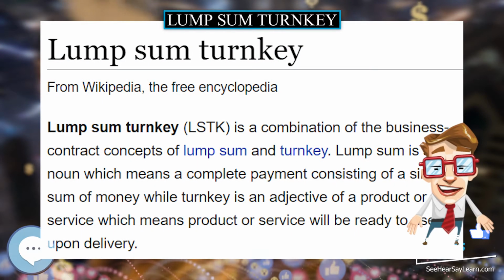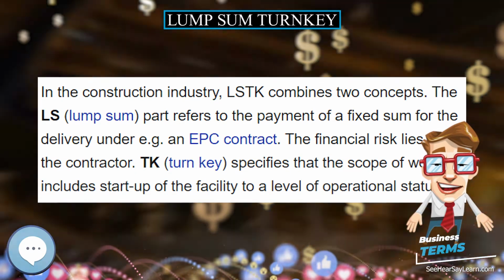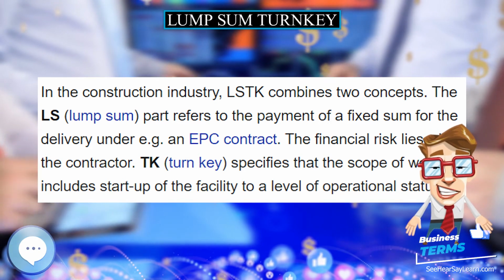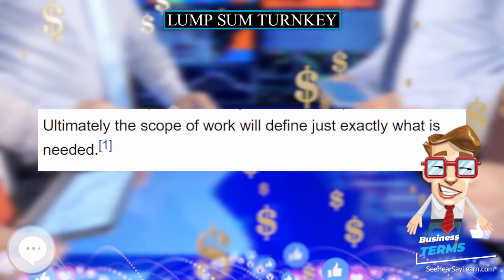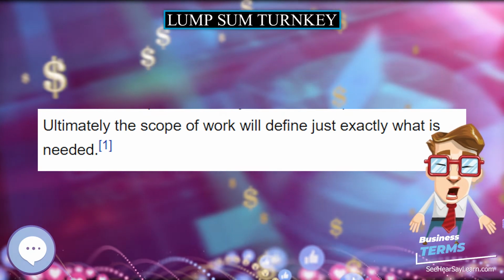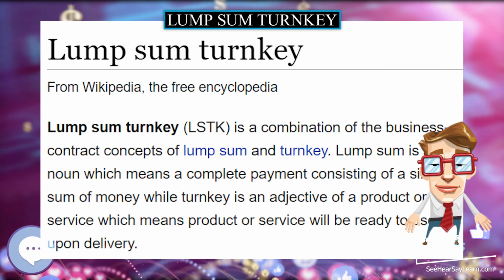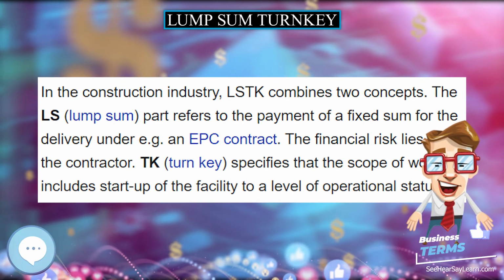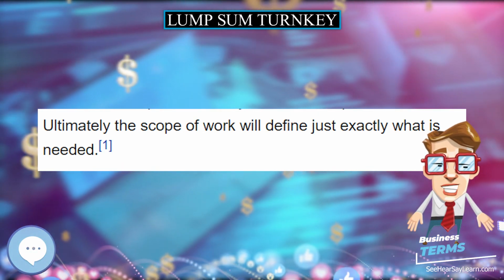Lump sum turnkey 📈💲 BUSINESS TERMS 💲📉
Lump sum turnkey (LSTK) is a combination of the business-contract concepts of lump sum and turnkey. Lump sum is a noun which means a complete payment consisting of a single sum of money while turnkey is an adjective of a product or service which means product or service will be ready to use upon delivery.